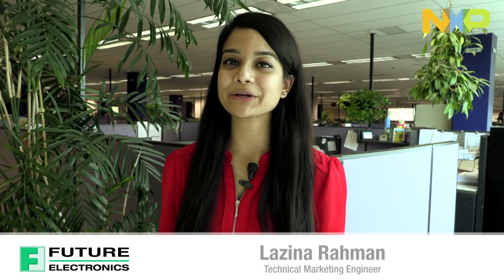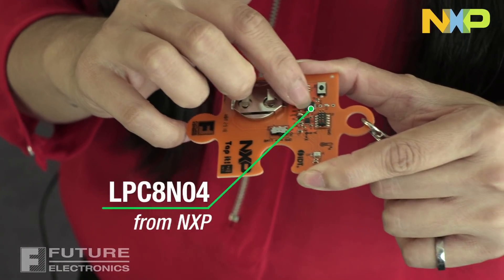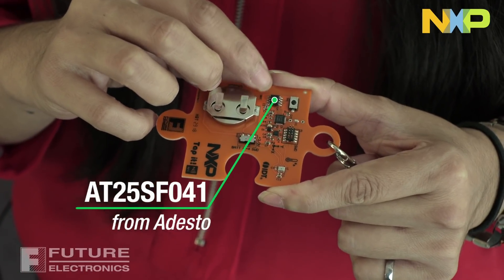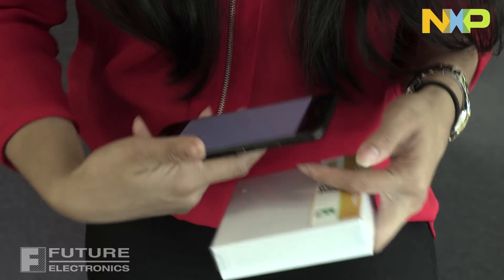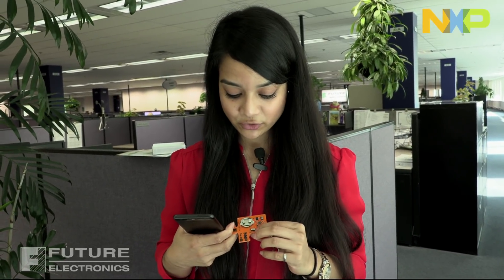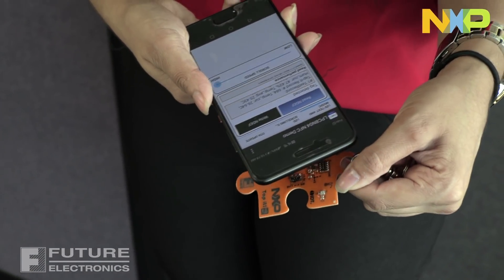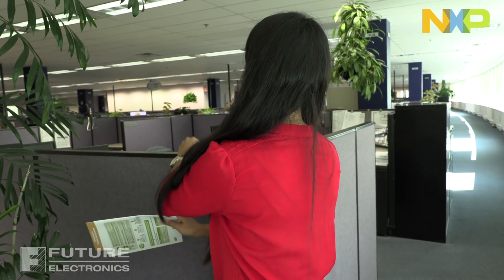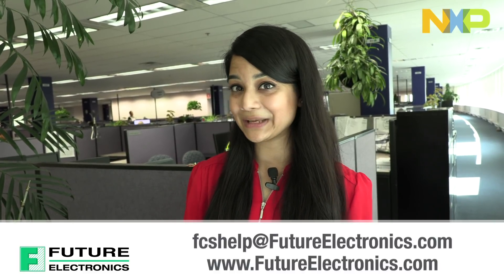NXP NFC Keychain - Just Tap It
A quick minute to walk you through our newest NFC demo. Our system design center created the Tap it keychain to demonstrate how simple it is to work with NXP Semiconductor’s LPC8N04, which is a cost-effective MCU with an integrated NFC tag.

The board is shaped like a puzzle piece and on it we have an NFC antenna, the LPC8N04 over here, which is a cost effective MCU and is a great entry point for introducing integrated NFC connectivity for embedded applications. In terms of sensors, we have a 12 bit, 3 axis accelerometer from NXP, and a Temperature, humidity sensor from IDT. For memory we have a 4 Mbit SPI serial flash memory chip from Adesto. Combining all of this together, we have a great demo that tracks the physical condition of a delivery package, and by that we’re referring to the temperature, humidity and physical shock. All we have to do to retrieve this information is to tap the puzzle piece with our NFC enabled phone.

So how would I go about showing off this demo?
Firstly, you need to make sure that you have an NFC capable device. Most Android Operating Systems have NFC capability, as for Apple users, iPhone 7 and up with iOS 11 have NFC support capability
Secondly using a QR scanner app, scan the QR code on the package to see the written procedure. Through this page we have the option to download NXP’s app for the LPC8N04 for Android users and for Apple users with an NFC capable phone, at the moment you can download any NFC reader app from iTunes.

I have an Android phone so I have downloaded the NXP LPC8N04 demo app:
- Insert the coin cell battery over here
- Slide switch 2 over here to so that it’s at battery position.
- LED1 should start blinking. Open your app, select the Read NDEF button, and tap your phone on the keychain like so.
- The tag is detected and you’ll see that the temperature, humidity information is displayed.
- The accelerometer monitors shock and vibration so give your key chain a good shake. Now tap it again on your phone and you’ll see the number of times the piece has been shaken.

That was just a quick little demo to help you get started and we also have some informative collateral to help you better understand NFC technology …if you are interested to know more about the NFC Tap it keychain and to see what else you can do with the LPC8N04, I highly recommend you speak to your local future electronics representative, or send us an email at